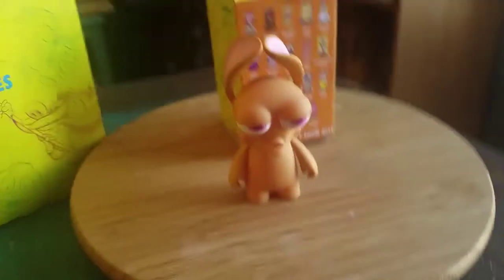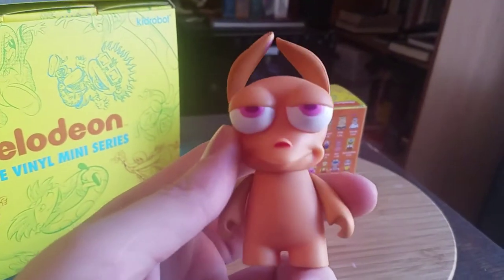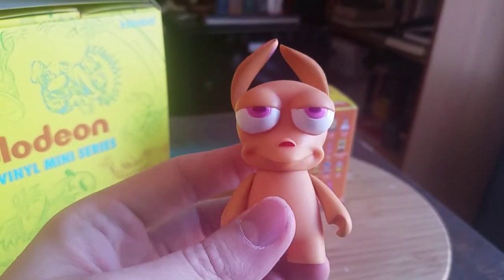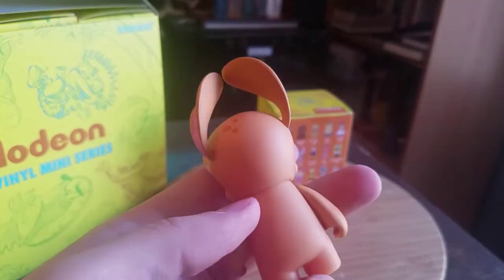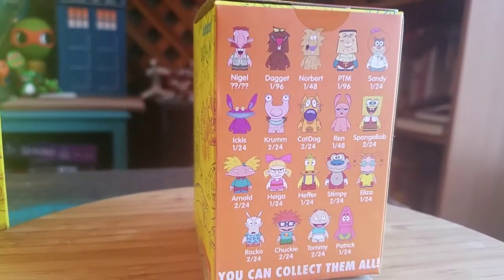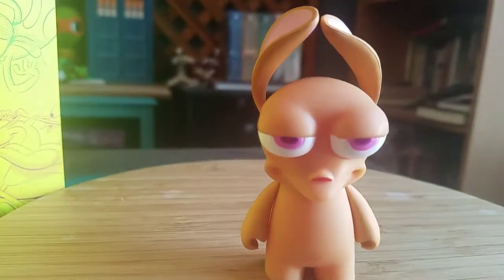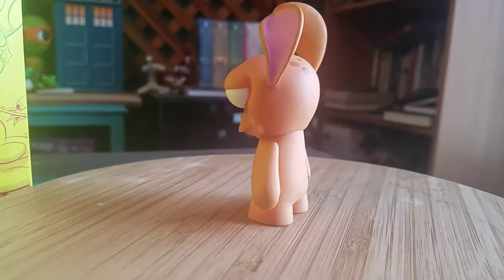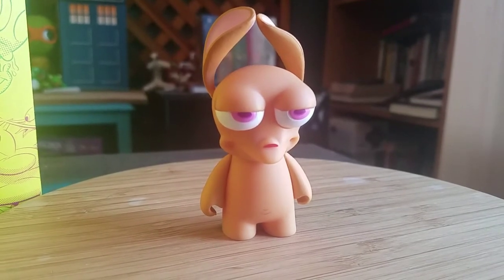Ren Chase Kidrobot Ren and Stimpy Vinyl Figure Review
Ren!